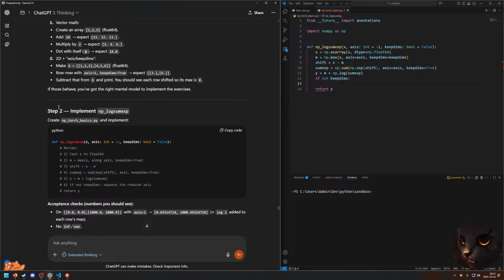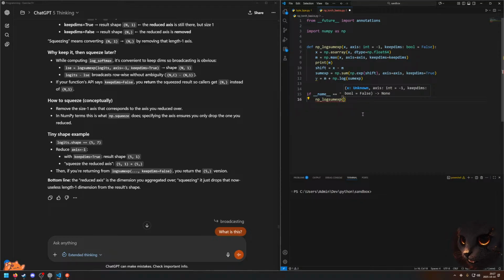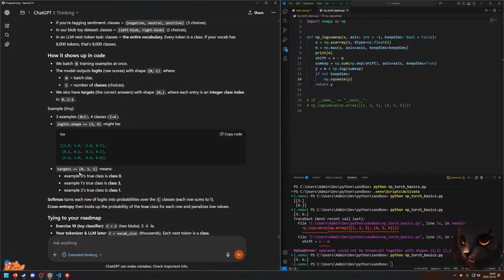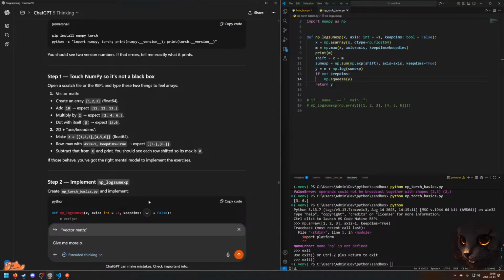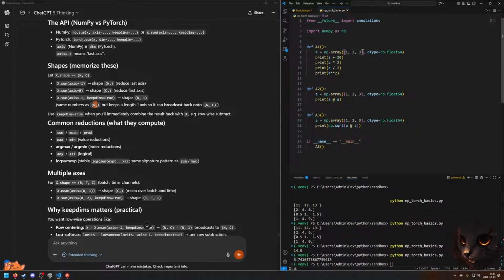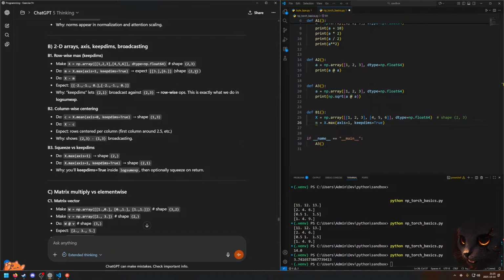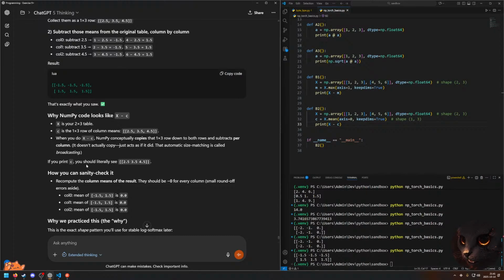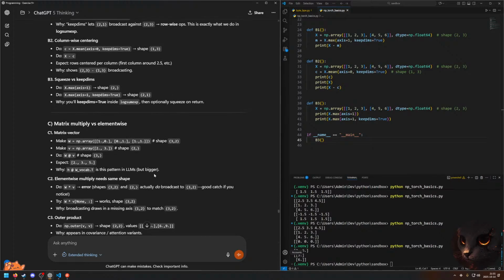Log? Exp? Logit? Huh? | AI Devstream — Episode 13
This is gonna take a while...